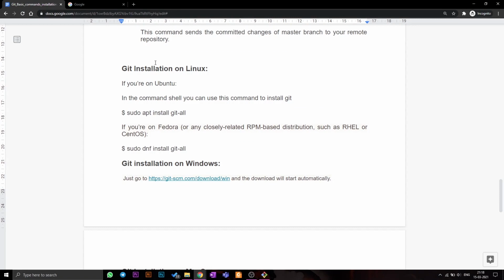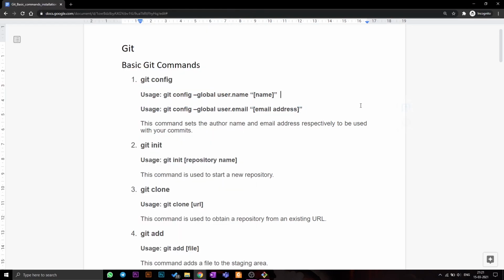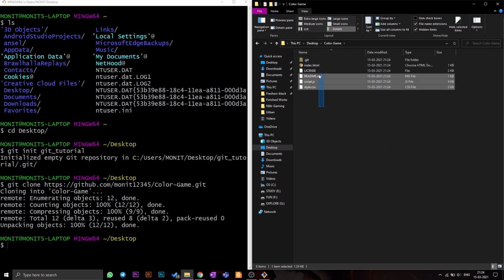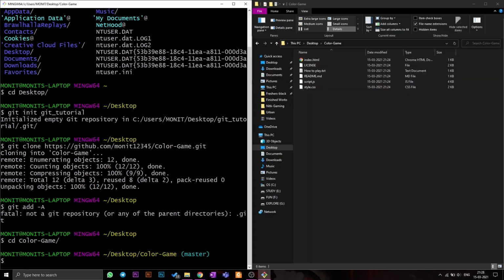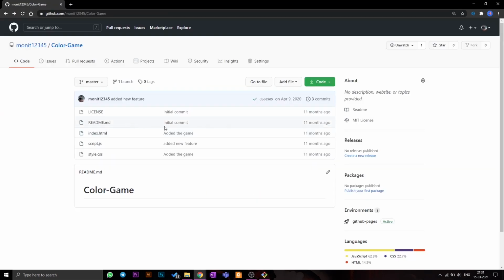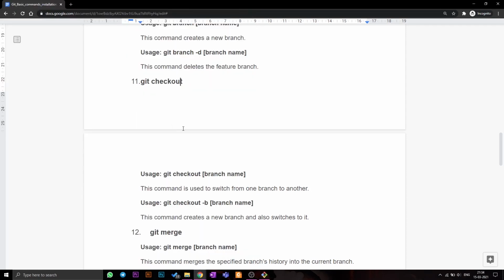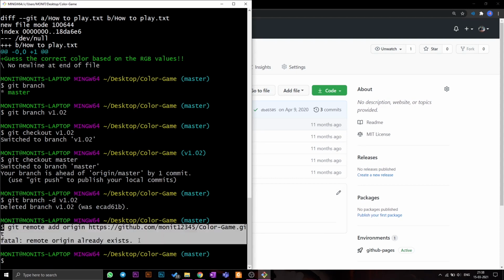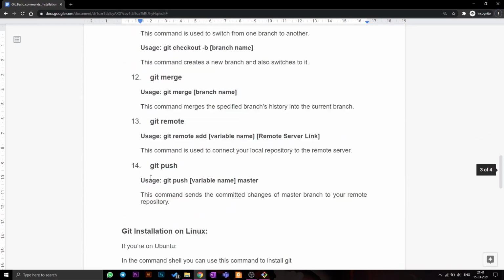3. GIT Basic Commands Installation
Having trouble coordinating projects?  Messing up your code when working with other people?  🤔

Of course, there's a solution. 😁

ISTE Crypt brings to you, another playlist of DeCrypt to teach you the basics of GIT.
A version control system makes your life easier, specially when you want to collaborate with other programmers! 👩‍💻👨‍💻